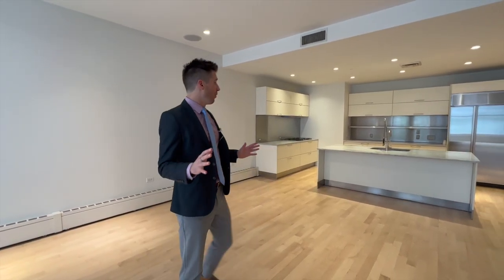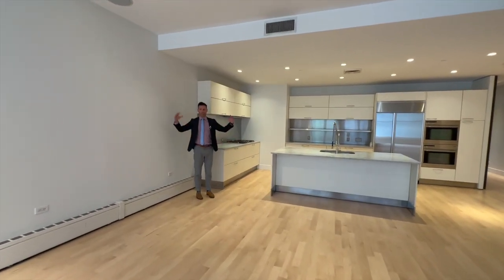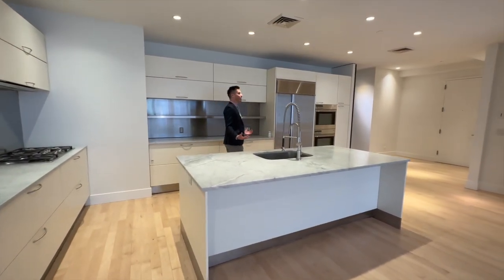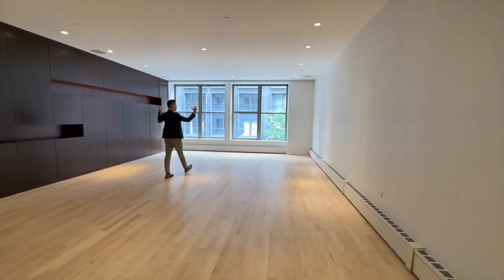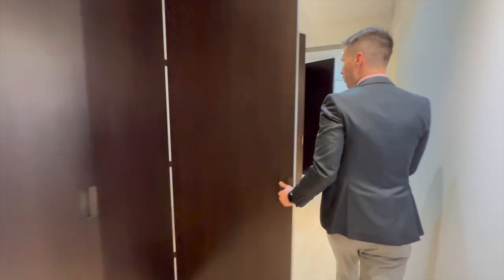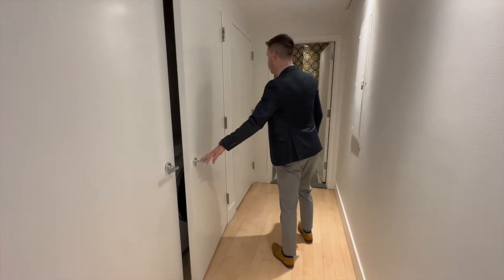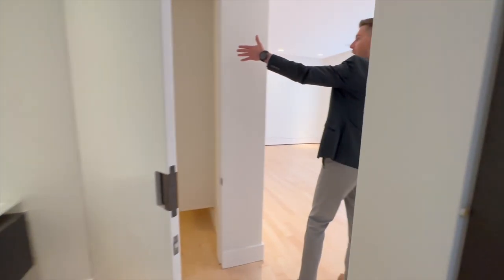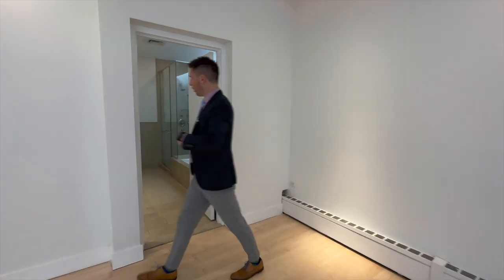Expansive Luxury Apartment Tour: Discover Your Dream Home with High Ceilings & Chef's Kitchen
Join us for an exclusive tour of one of Manhattan's most spacious and luxurious apartments. This expansive residence features a floor-through living room, a chef's kitchen with high-end appliances, and stunning white oak flooring that enhances the natural light. The apartment boasts multiple bedrooms, including a primary suite with a gigantic walk-in closet and dual sinks in the bathroom. With high ceilings equipped with speakers, this home is perfect for entertaining and comfortable living.

Experience the comfort of having a vented LG washer and dryer, ample storage space, and the convenience of a full-time doorman. Located in a prestigious building, this apartment offers the space and elegance you've been looking for.

Don't miss out on the opportunity to make this your dream home.